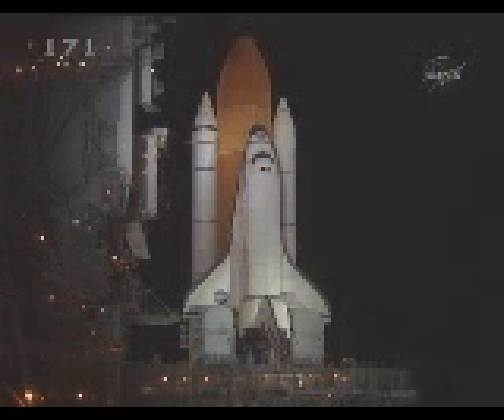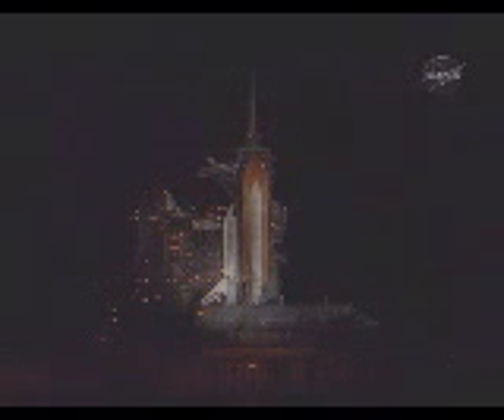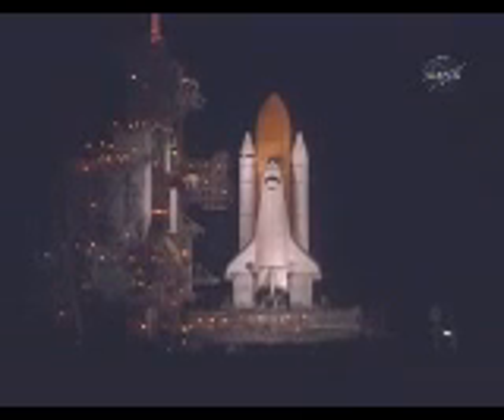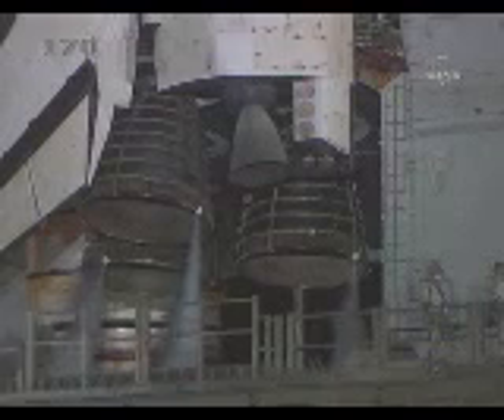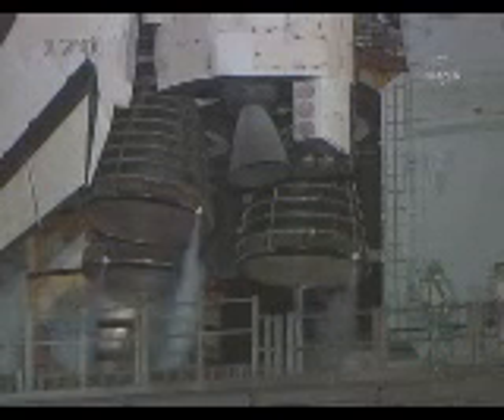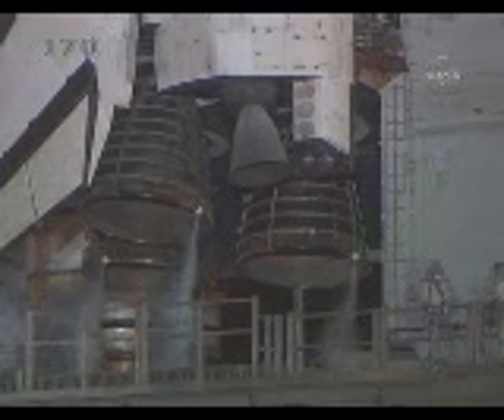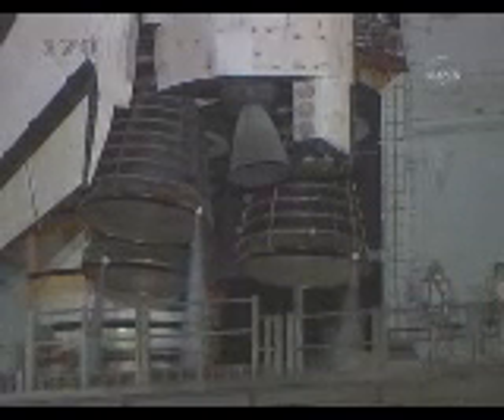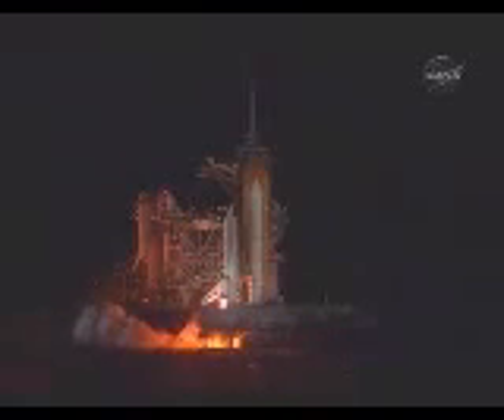STS-116 Discovery shuttle launch Dec 2006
As-it-happened coverage of night-time launch, December 9, 2006 Discovery space shuttle. This video is the short version for those who want to quickly see the juicy bits. T-1m thru' T+3m.

A much longer one (32 mins) showing LOTS of the countdown is also posted, in case people want to see what goes on in the hours before the TV channels start covering it.